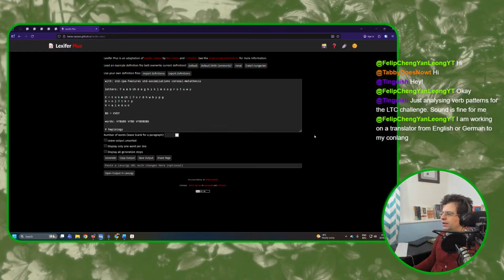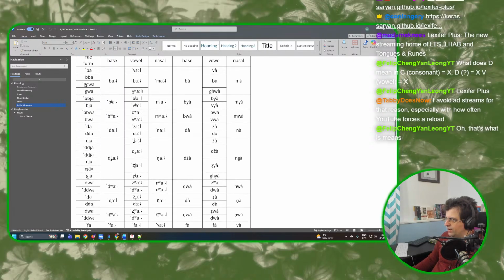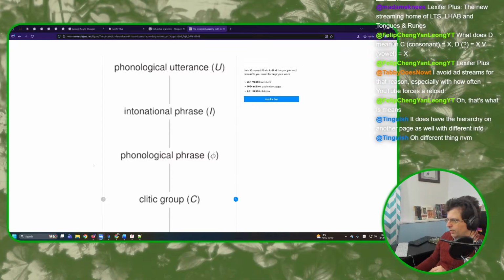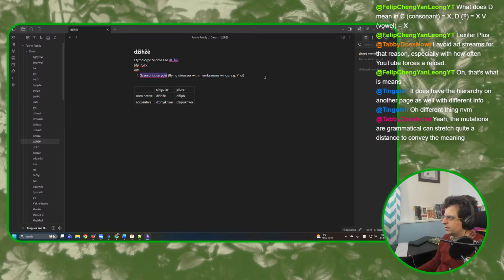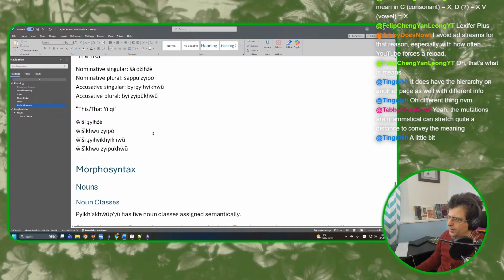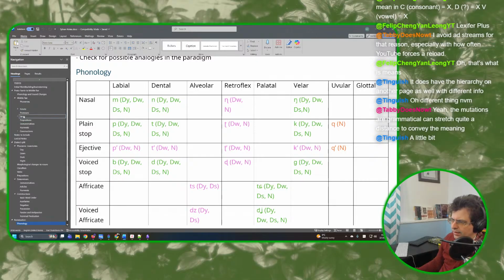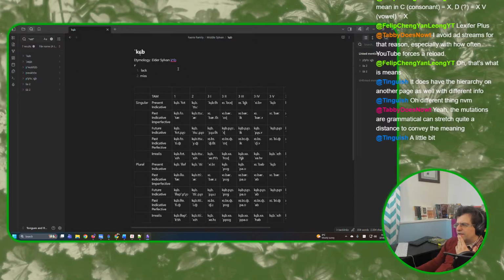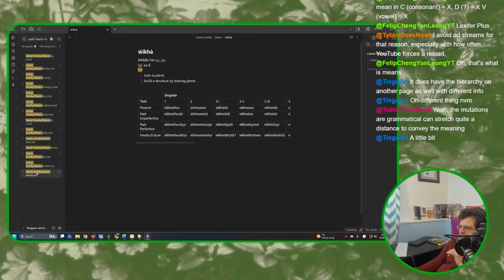Tongues and Runes S2E61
We're going to continue to work on initial mutations. I want to work out precisely what can trigger a mutation using prosodic domains and maybe some grammaticalization.